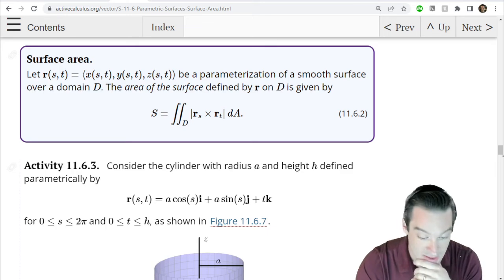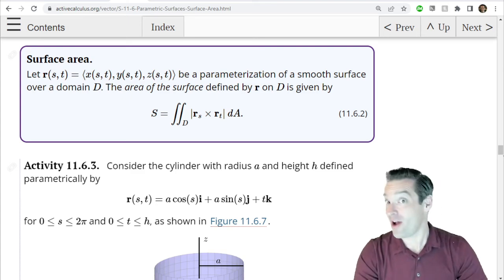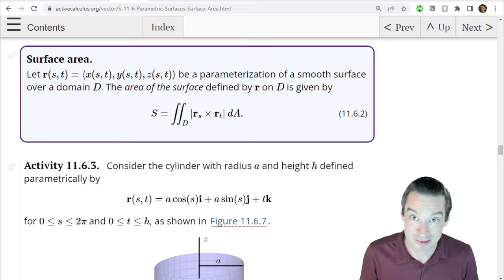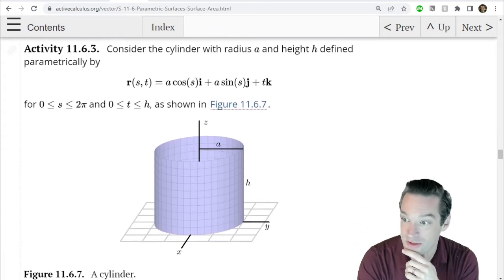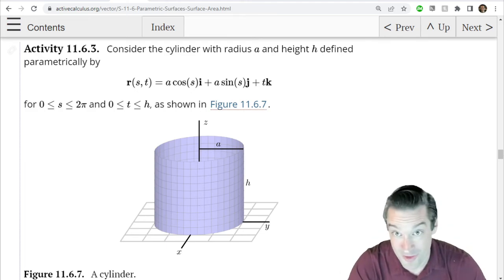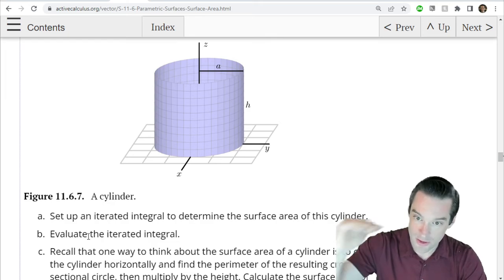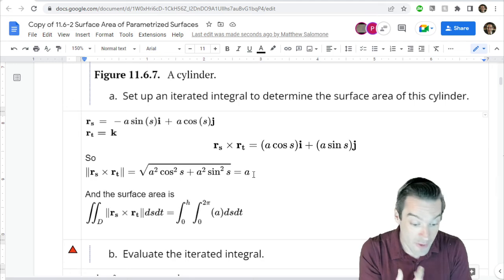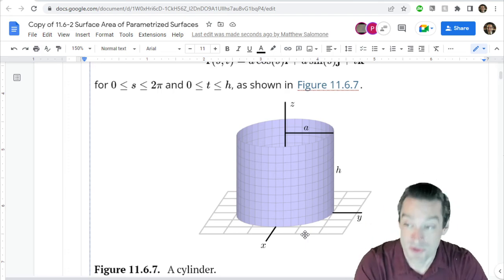261 11 6 3 Surface Area of a Parametrized Cylinder